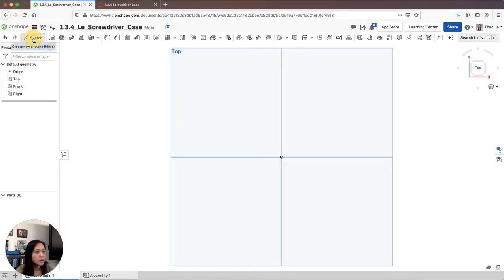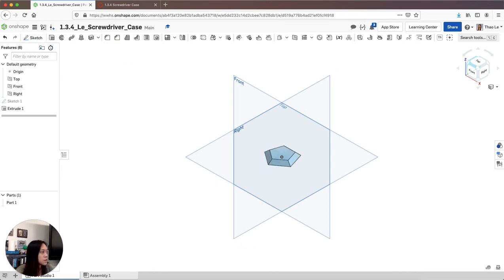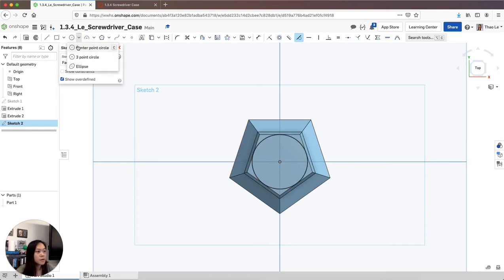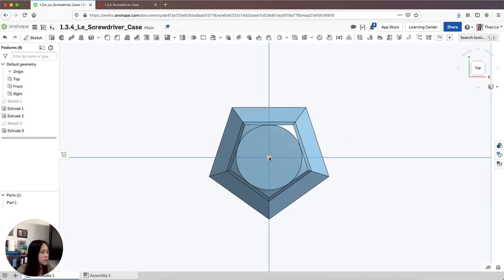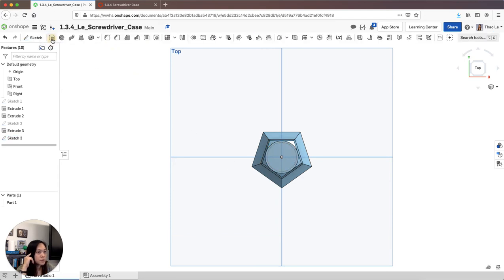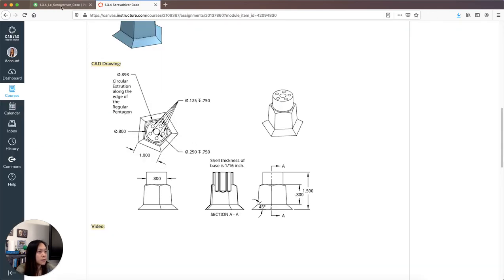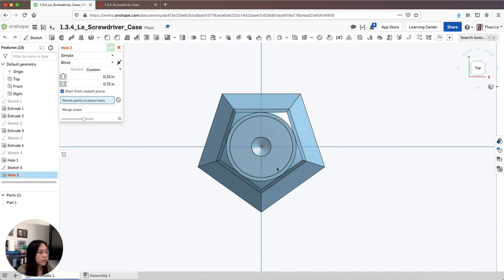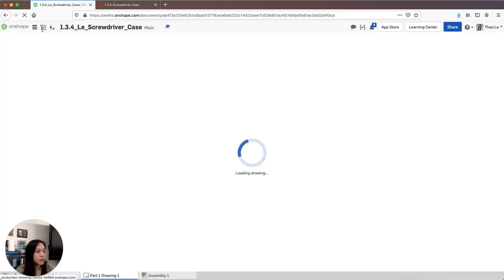How to 3D Model a Screwdriver Case for 3D Printing | Onshape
This is a lesson from Project Lead the Way curriculum using  Onshape on how to model a screwdriver case. You can edit the dimension based on your needs from the screwdriver case.